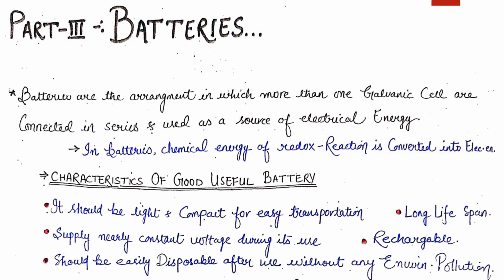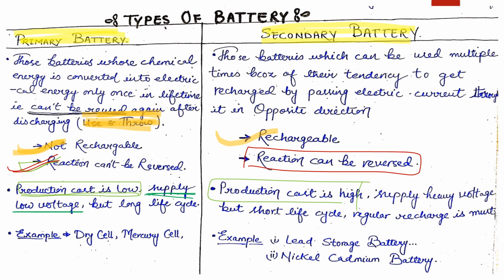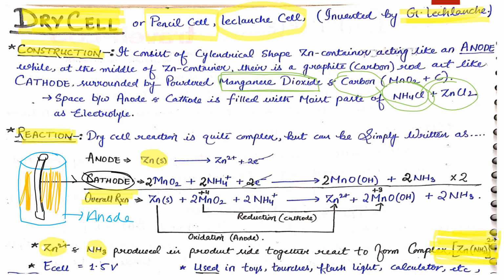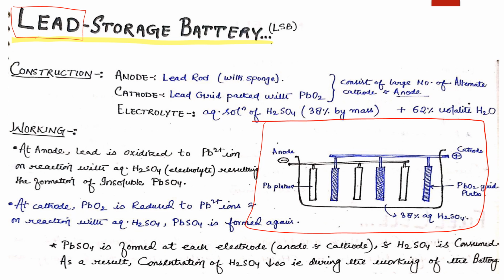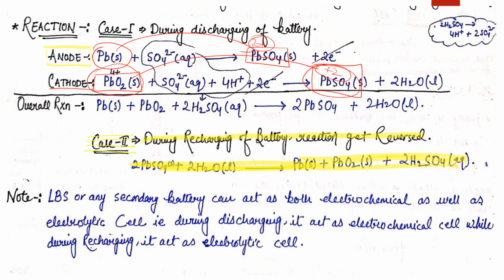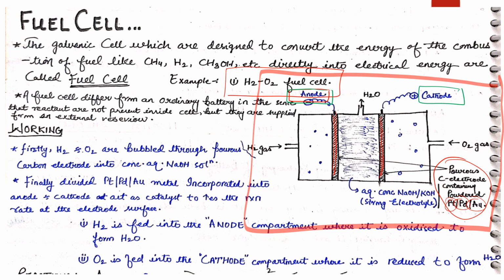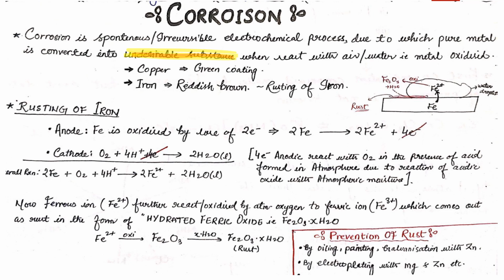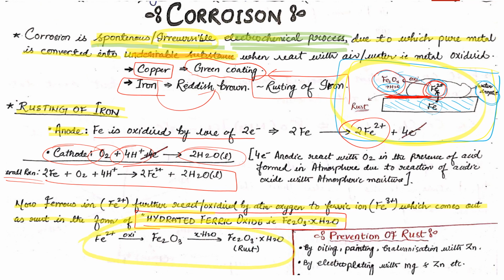TOPIC: BATTERIES & FUEL CELL NEET & JEE CLASS-12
Hello students

 Welcome you all on  M.I sir's  channel "COMPETITIVE CHEMISTRY CIRCLE (C³)"

we are here to make your dreams come true. So keep working hard to achieve your goal of becoming a successful doctor, teacher, engineer or whatever you like by reserving your seat in competitive examination

REMEMBER!! Supreme Goal is to serve our beloved country India

Watch this video till the end to boost ur rank in the upcoming  NEET JEE examination as well other competitive examinations having CHEMISTRY as subject

FOR IMPORTANT UPDATES JOIN

My short videos are specially designed by keeping  updated NEET/JEE Syllabus & latest exam pattern in mind. So, definitely it will be very beneficial for revision and practicing real Examination NEET/JEE PYQ questions

Thanks☺️